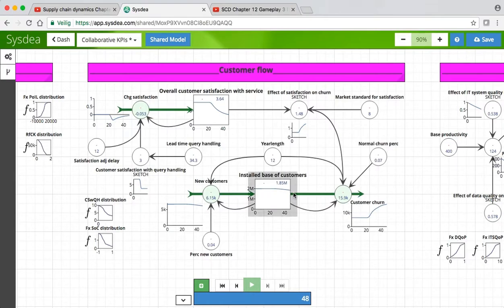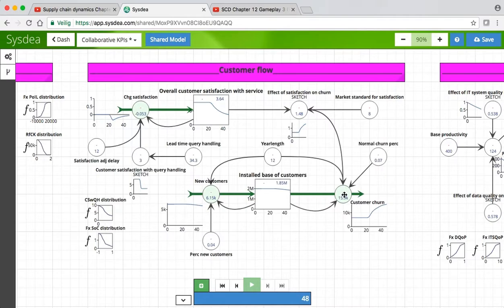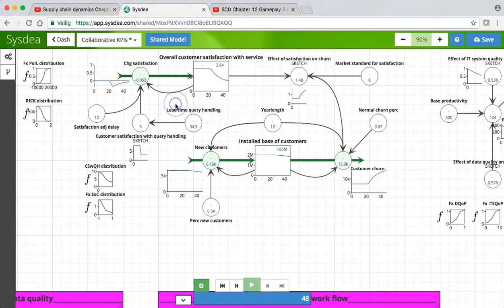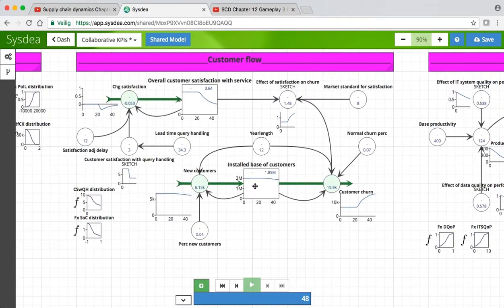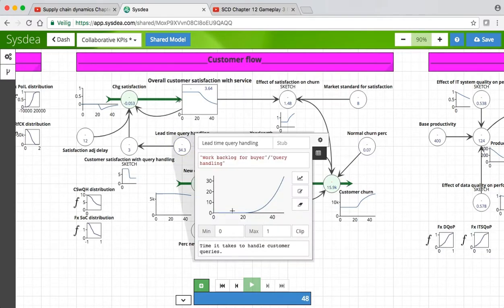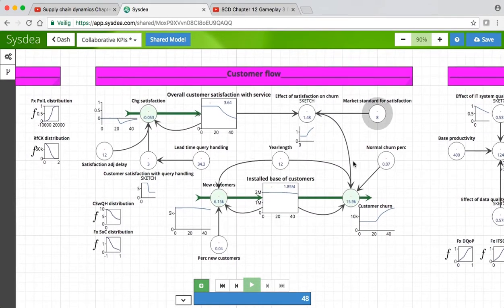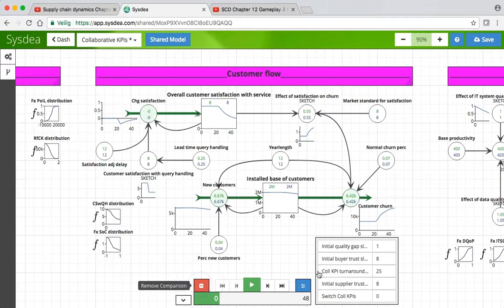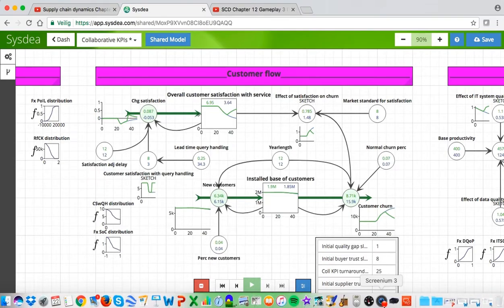SCD Chapter 12 Sydea GP 1 Customer flow